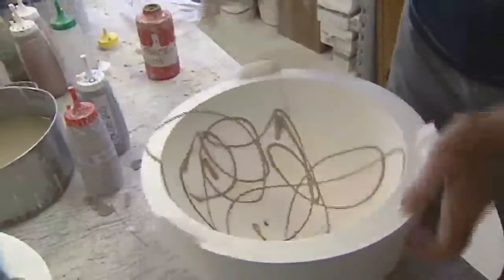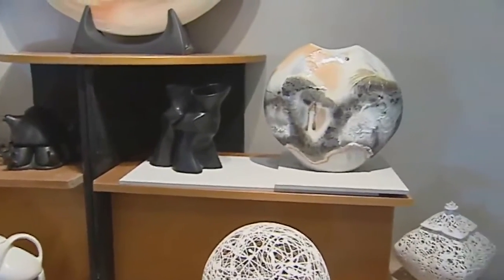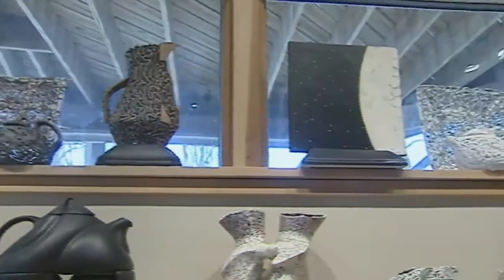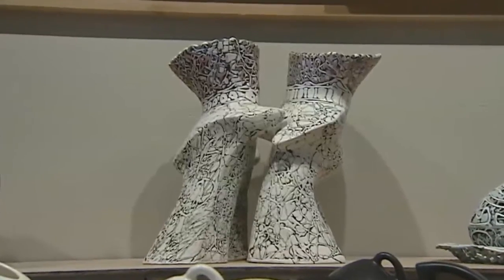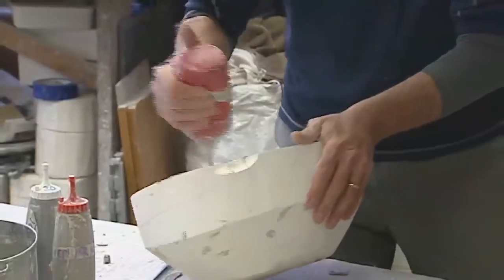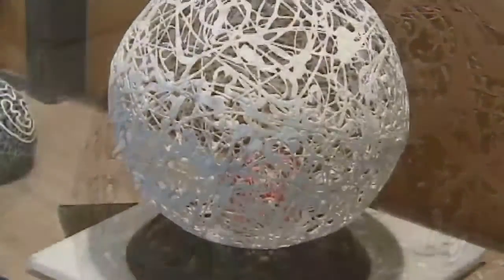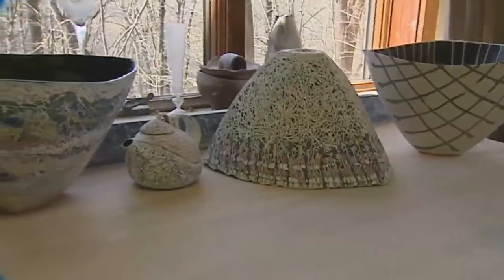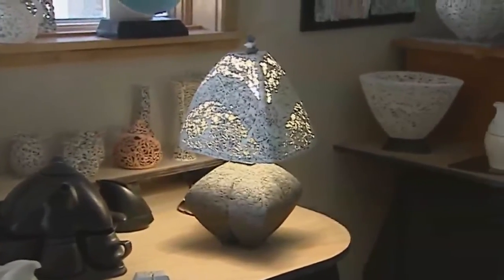First Experience: Peter Saenger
For Newark artist Peter Saenger, pottery is more than just mugs and bowls. Saenger worked for decades taking his craft to new and exciting places. He fused his love of pottery with the skill of a sculptor to create something truly unique. We stopped by his home studio to showcase some beautiful pieces in our First Experience this week.